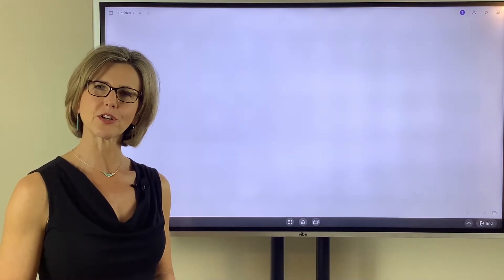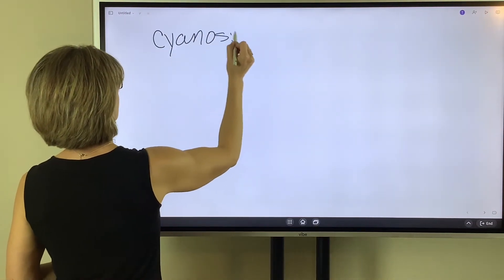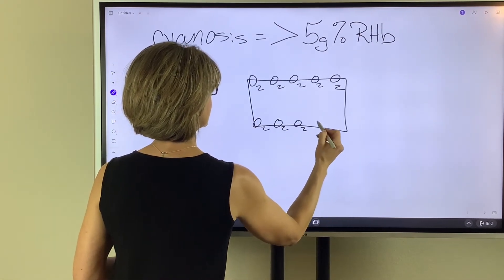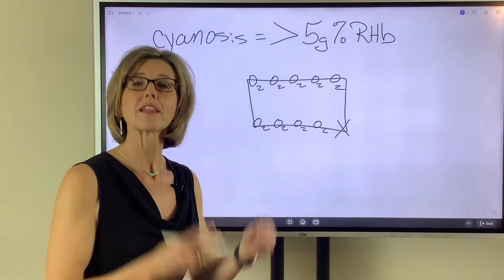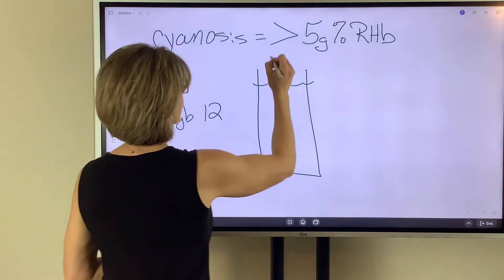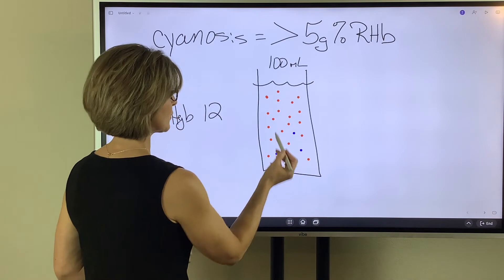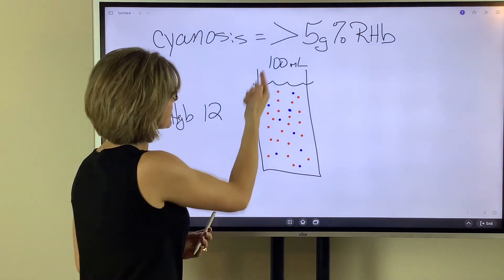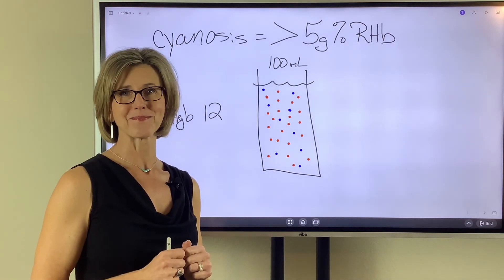Cyanosis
Did you know...not every patient that suffers from hypoxia is cyanotic. There's a little bit more to cyanosis than just looking at the color of the skin. With this video we will
1. Define and describe reduced hemoglobin also known as deoxygenated hemoglobin
2. Explain how reduced hemoglobin will influence cyanosis.